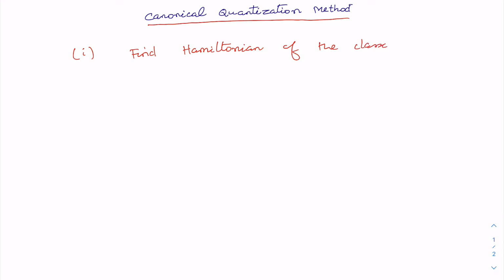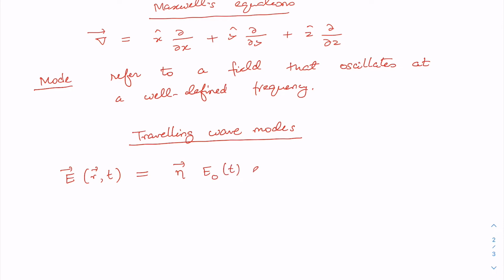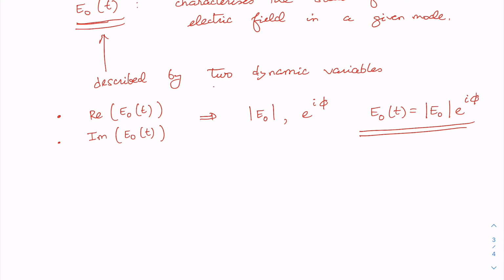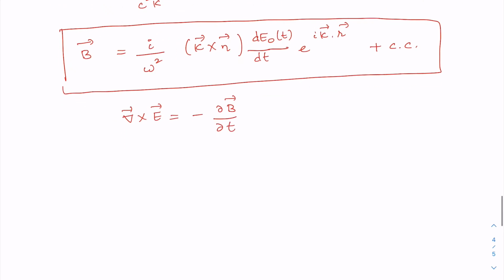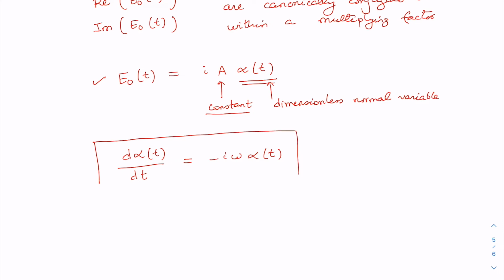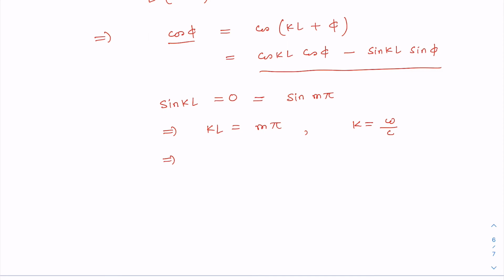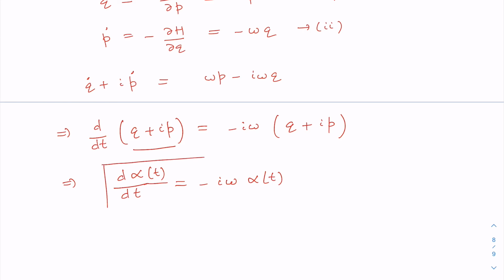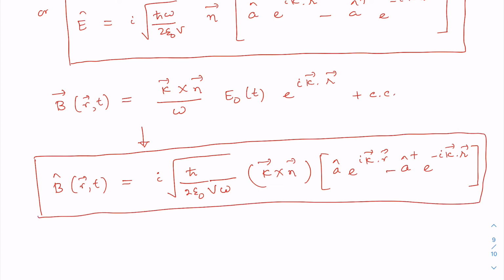Lec 11: Quantization of Electromagnetic Radiation